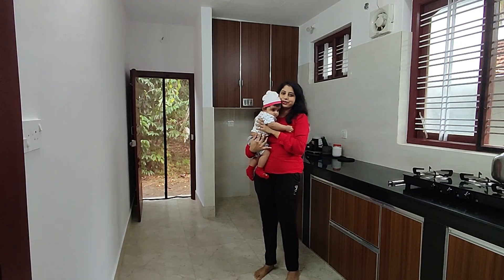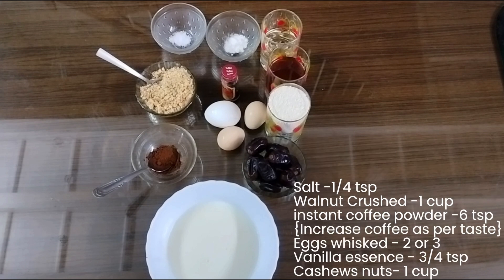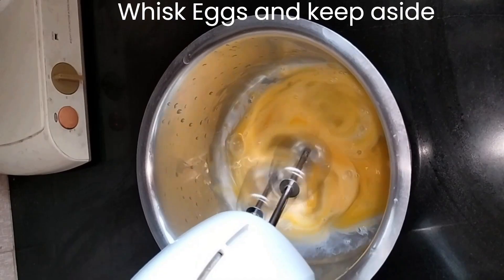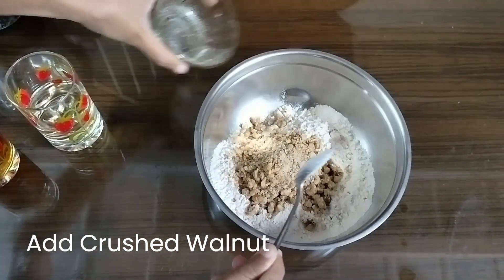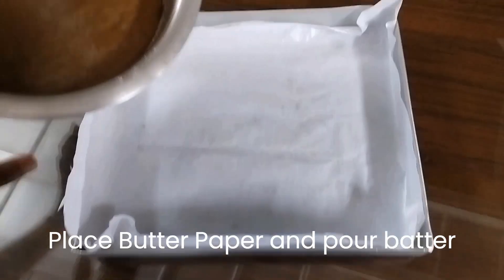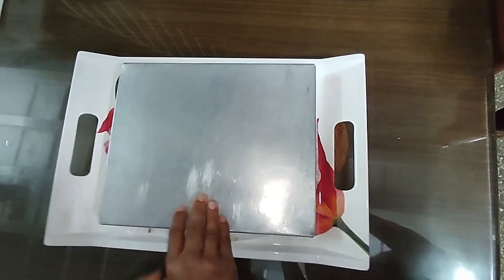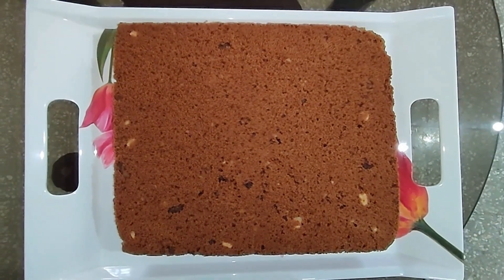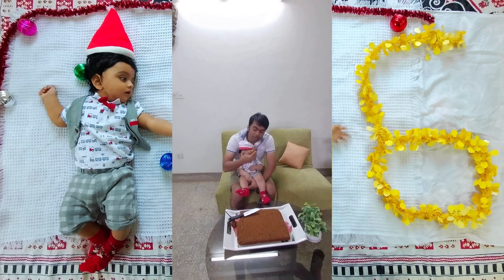Coffee Cake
Ingredients:

Dates mixed  - 12
Olive/ RiceBran Oil - 1/4 cup
Walnut Crushed  -1 cup
instant coffee powder -6 tsp
{Increase coffee as per taste}
Eggs whisked - 2 or 3
Vanilla essence  - 3/4 tsp
Cashews nuts- 1 cup

Preparation:

* Soak 12 dates in 1/2 cup of warm milk.

* Grind and make Dates Paste and keep aside.

* Whisk Eggs and keep aside.

* Add instant coffee powder(6 tsp) to 1/2 cup of warm milk, stir it and keep aside.

* In a large bowl add wheat flour, baking soda, salt, Crushed Walnut, Oil, Honey, Vanilla essence, milk coffee mixture,dates paste, whisked egg and 1 cup of Cashews nuts.

* Beat it.

* Apply Ghee, wheat flour on Baking tray.

* Place Butter Paper and pour batter.

* Bake in Preheated oven at 180°c for 40-50mins.

* check stickiness using toothpick.

* Coffee Cake is ready.